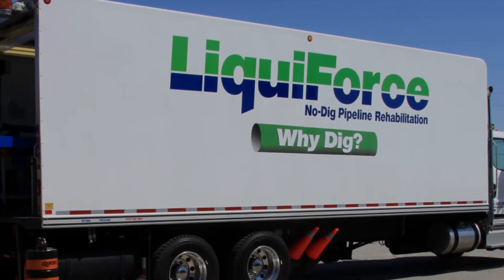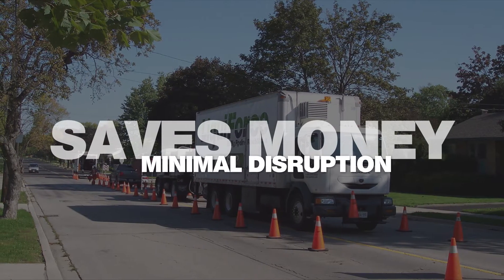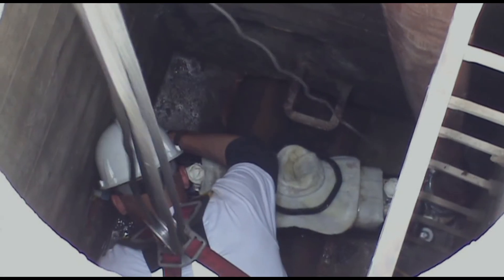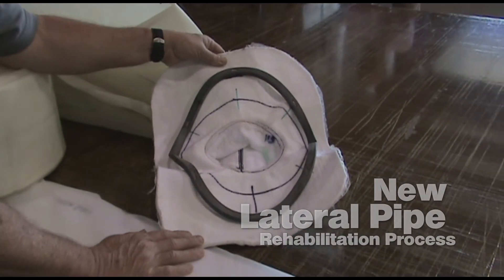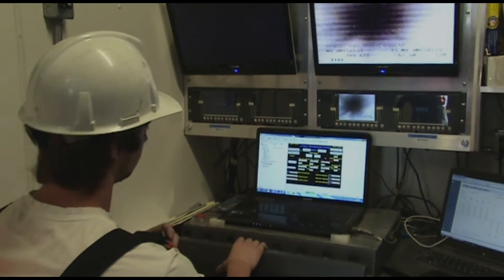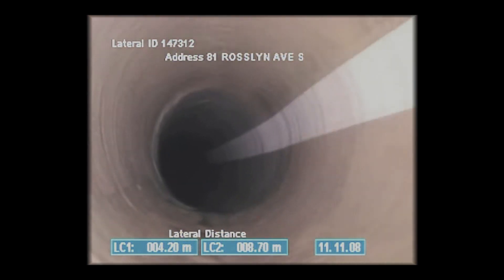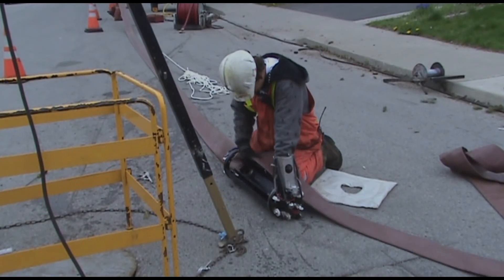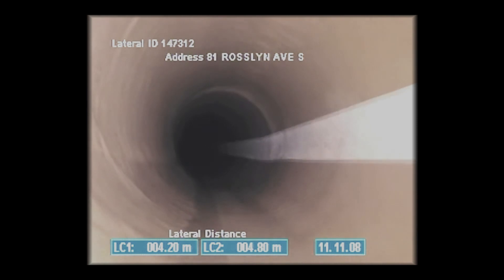LiquiForce Trenchless Lateral Rehabilitation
The LiquiForce Junction Lateral Liner process.